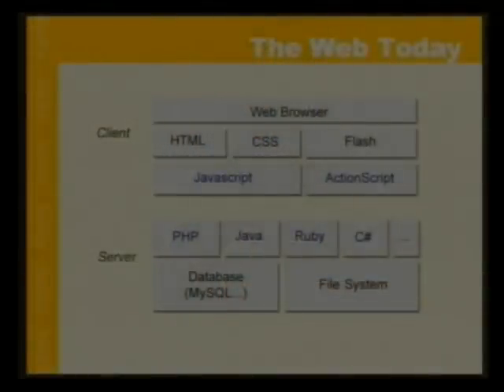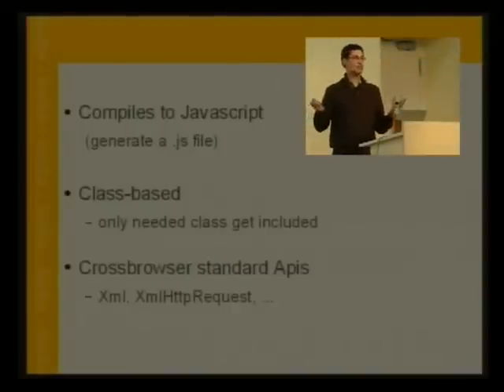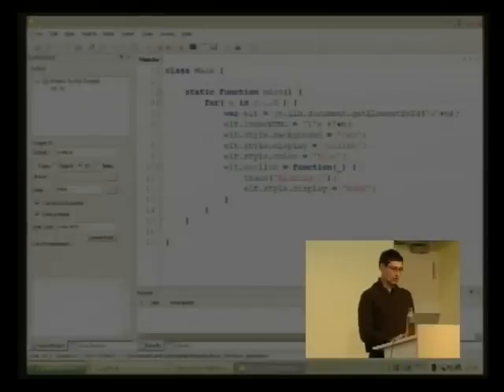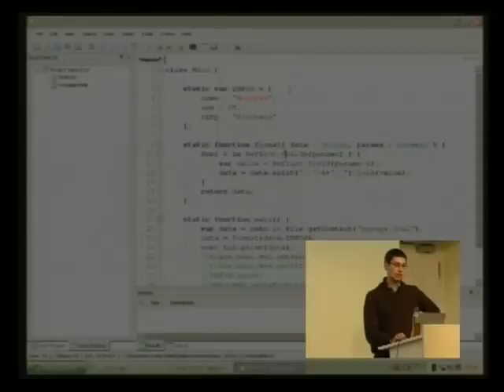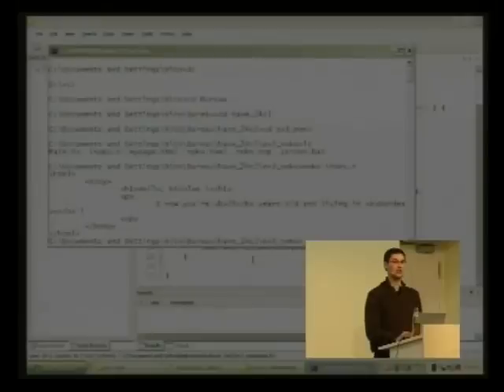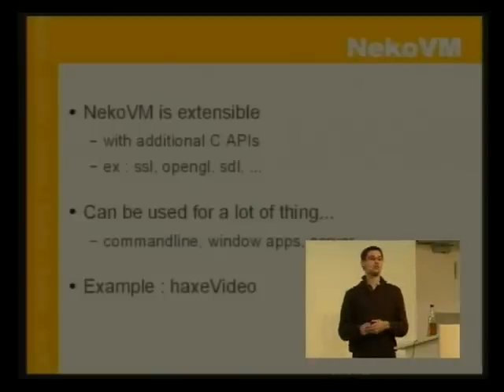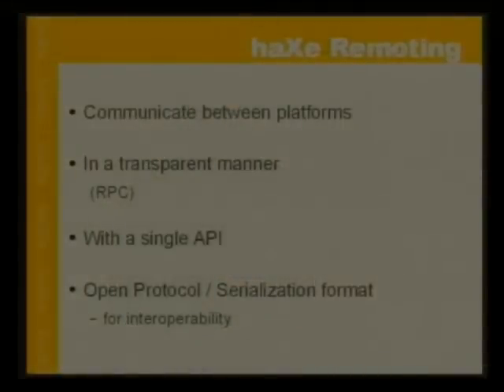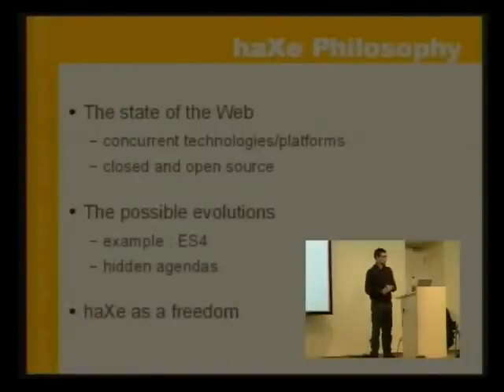24C3: haXe (hacking a programming language)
Speaker: Nicolas Cannasse

haXe is a programming language for developing both server AND client side of a website. haXe can do Javascript/AJAX, Database access and even Flash and video streaming. All with one single programming language.

Nicolas will introduce the basic concepts of haXe, show how to use haXe to create the different parts of a website or application and how we can tie them together elegantly. He will also introduce some tools that have been developed in haXe, such as the haxeVideo streaming server, the hxASM library for doing Flash9 assembler, and some games. He will finally talk about the possible futures of web development and how haXe is related to them.